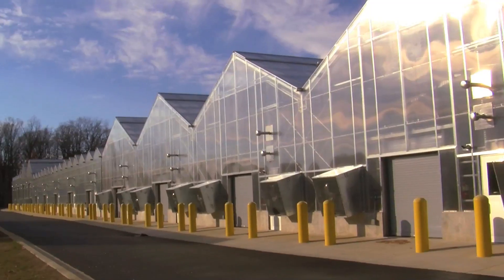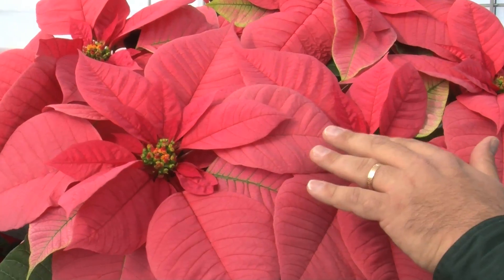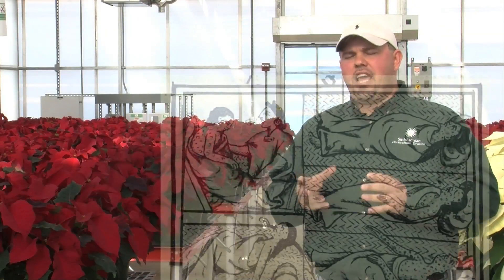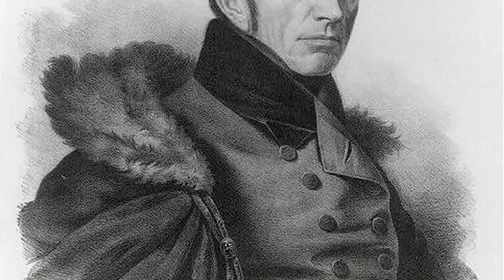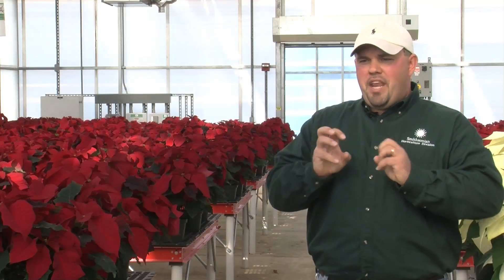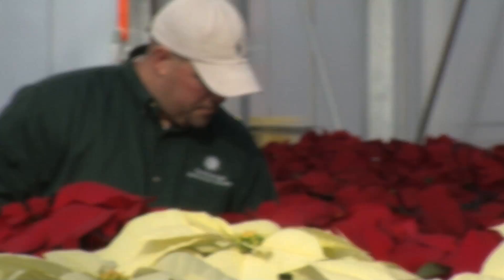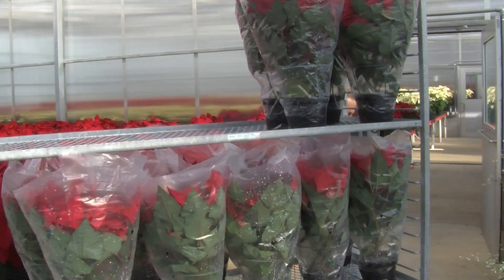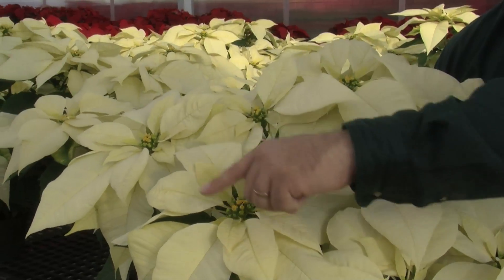Poinsettias at the Smithsonian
Monty Holmes, a horticulturalist at Smithsonian Gardens, gives an inside look at the history, culture and science of poinsettias, thousands of which have a happy home for the holidays all throughout the Smithsonian.